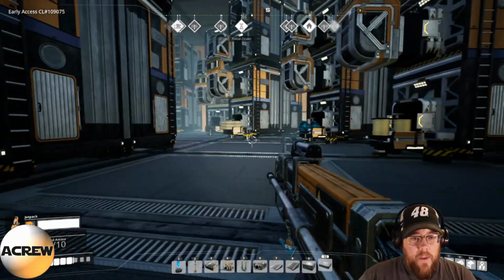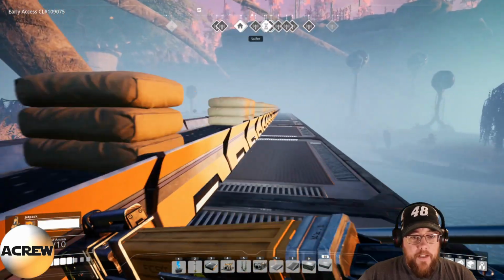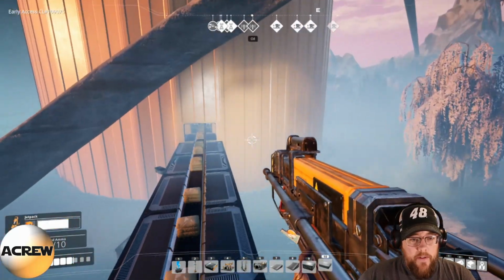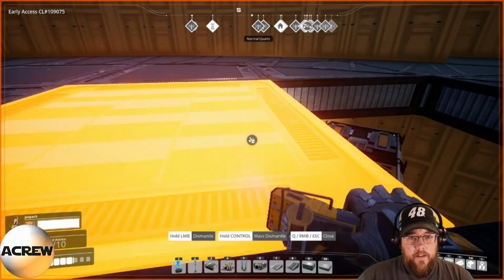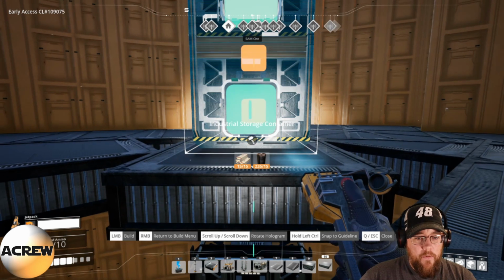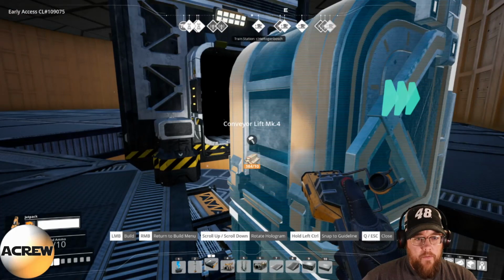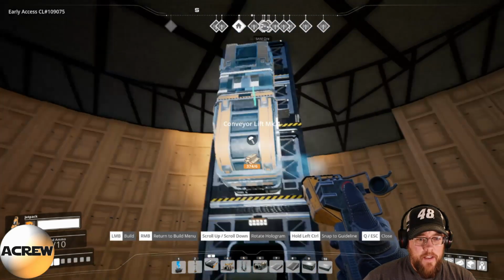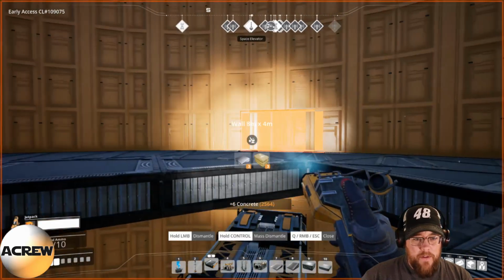Satisfactory - What to do while waiting for Update 3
Come hang out: Let's take a look at some things you can do while waiting for Update 3 to hit.

* Mixer (All ages family friendly livestreams)
* Twitch (Livestreams with teen and up rated games - I'm always personally family friendly)

And the list is ever growing - check out who I follow for some more great content.